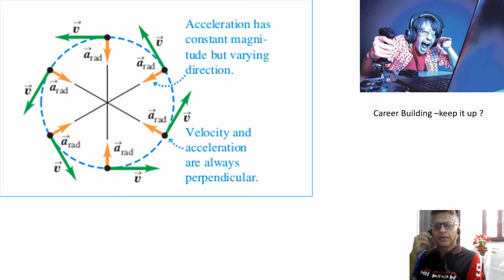Uniform circular Motion Derivation of Centripetal acceleration and its Direction is must do